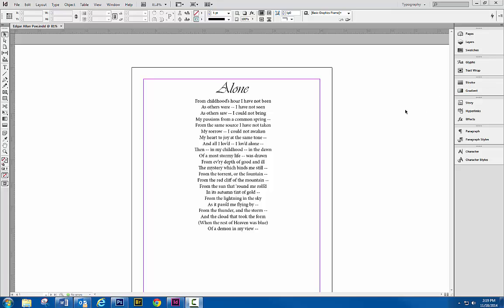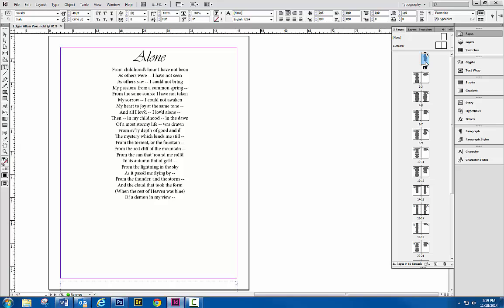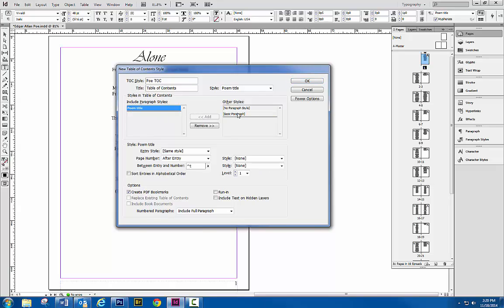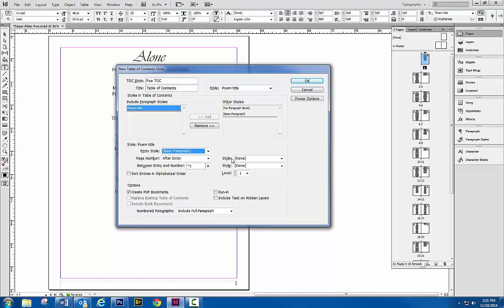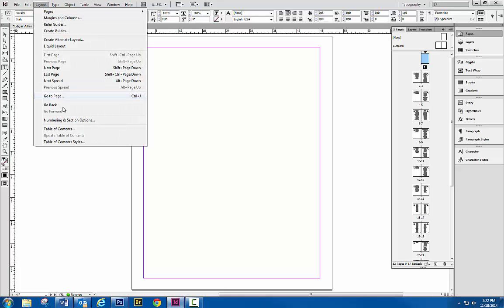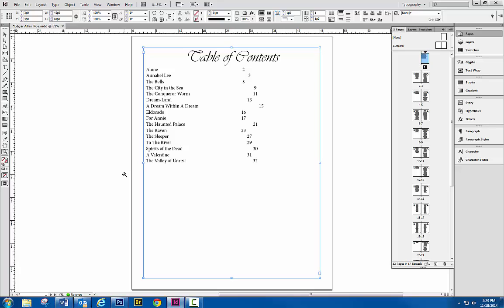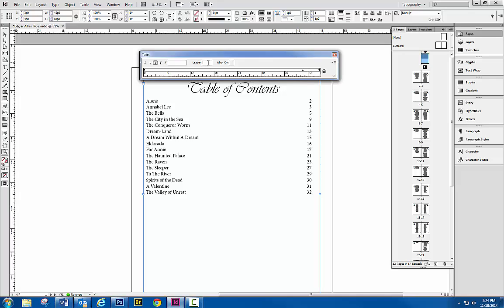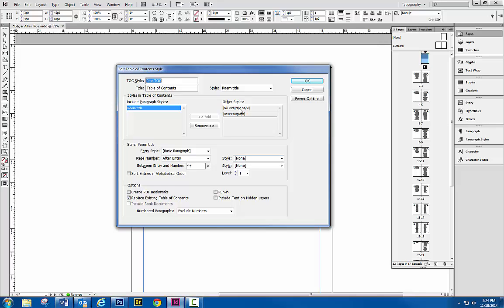Table of Contents-InDesign CS6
Creating a Table of Contents from existing paragraph styles in InDesign CS6